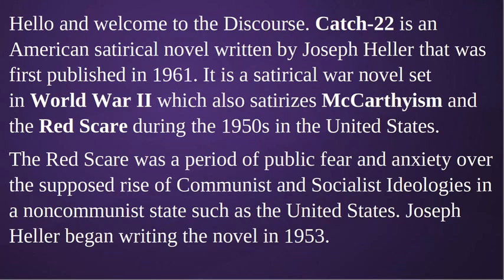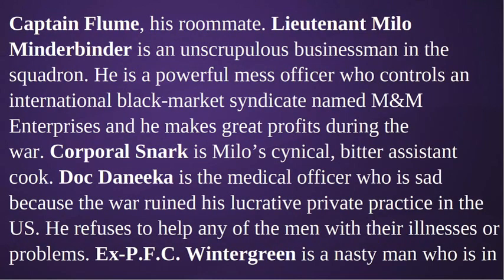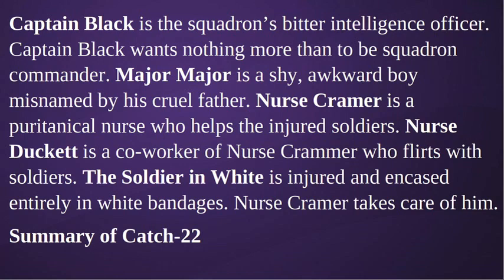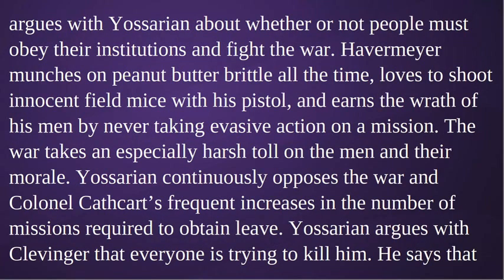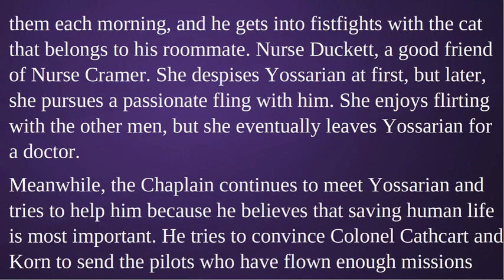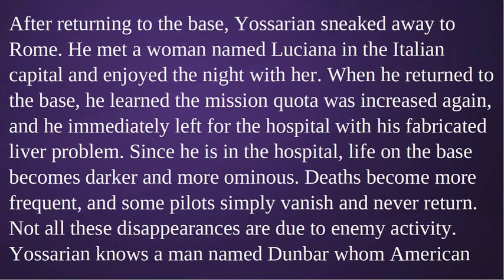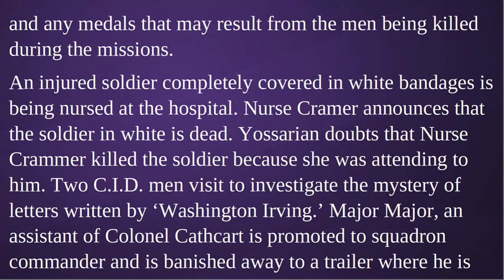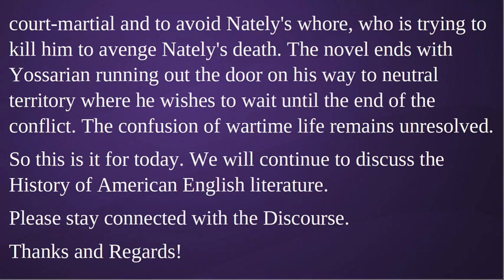Catch-22 by Joseph Heller | Characters, Summary, Analysis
Catch-22 is an American satirical novel written by Joseph Heller that was first published in 1961. It is a satirical war novel set in World War II which also satirizes McCarthyism and the Red Scare during the 1950s in the United States. The Red Scare was a period of public fear and anxiety over the supposed rise of Communist and Socialist Ideologies in a noncommunist state such as the United States. Joseph Heller began writing the novel in 1953.

The term Catch-22 is also used in logic and it means a paradoxical situation that arises from rules, regulations, or procedures that an individual is subject to, but has no control over because to fight the rule is to accept it. Let us suppose that you need a loan. Still, the bank says that if you need a loan, it means your financial situation is not proper and hence a loan to you will be a bad investment, hence denies the loan unless you prove that you do not need a loan in which case, it will be proven that your financial situation is strong. But if you prove that you do not need a loan, you won’t get the loan. Joseph Heller coined the term Catch-22 and used it as the title of his novel. Joseph Heller employed a distinctive non-chronological third-person omniscient narration in the novel, describing events from the points of view of different characters.
So this is it for today. We will continue to discuss Modern American English literature as we strive to offer a complete course for the preparation of UGC NET English literature, NTA NET English literature, PGTRB English,, SET English literature, TGT PGT English, GATE English Literature, and other exams, please stay connected with the Discourse, Thanks, and Regards!